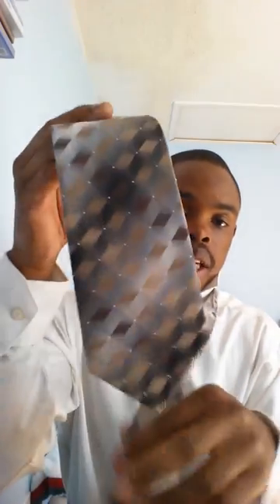Week 7 Demonstration speech